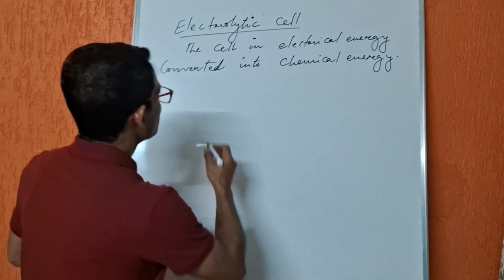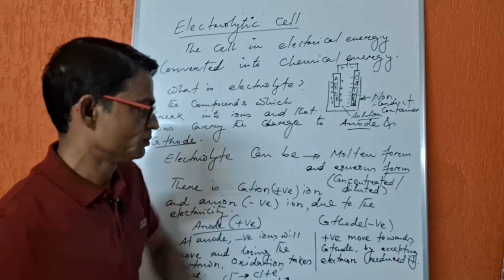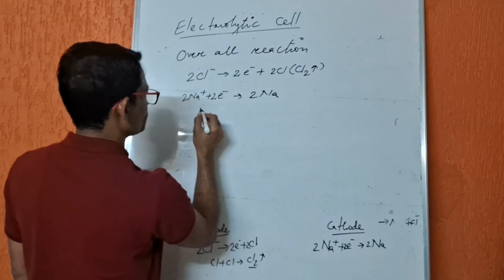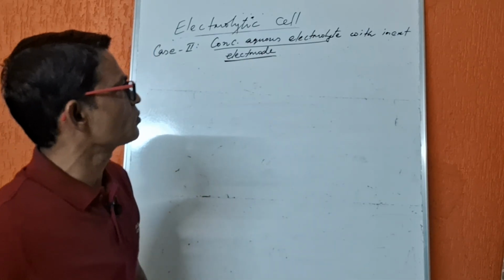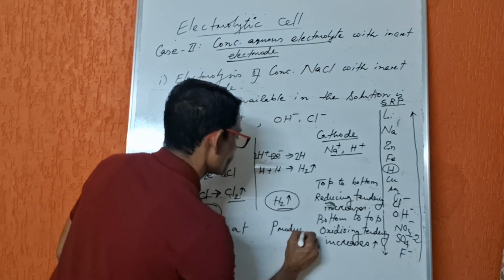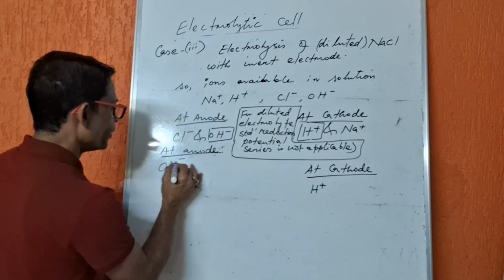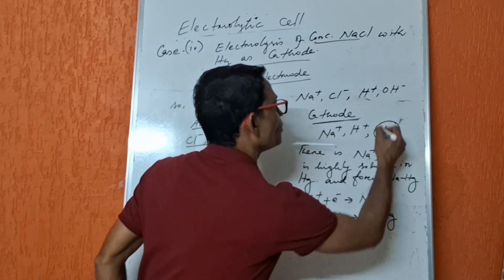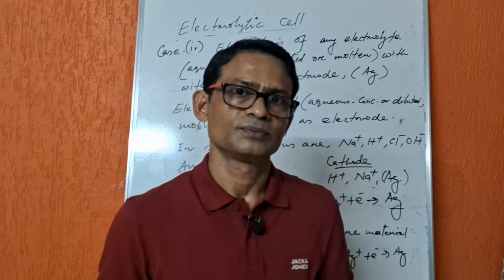Electrochemistry (Electrolytic cell)